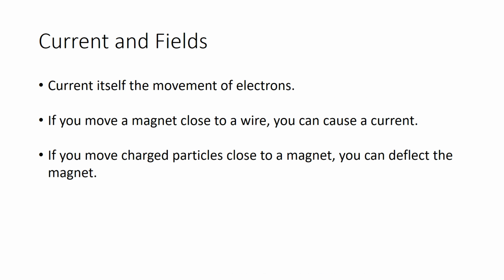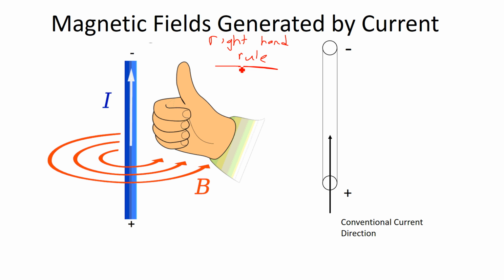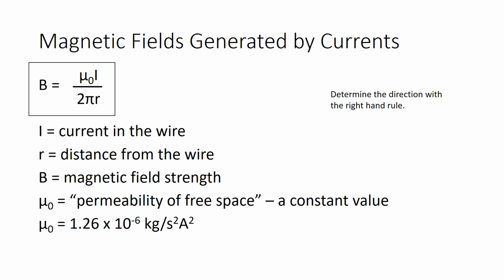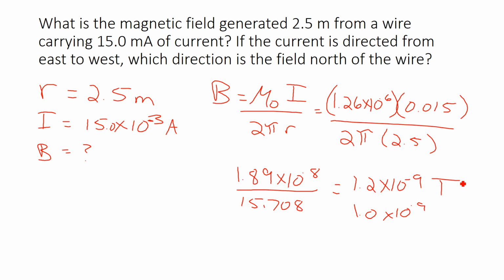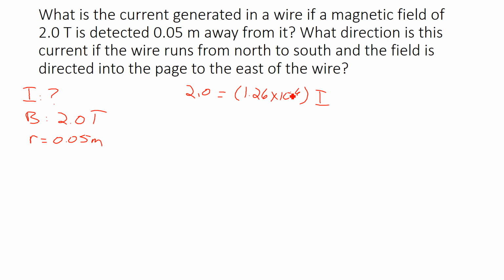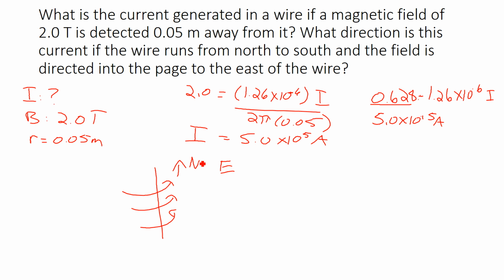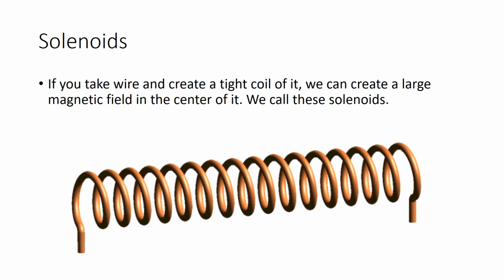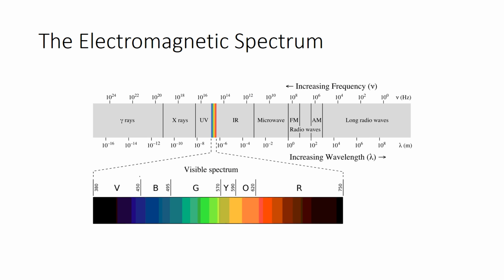Phy30 5 6